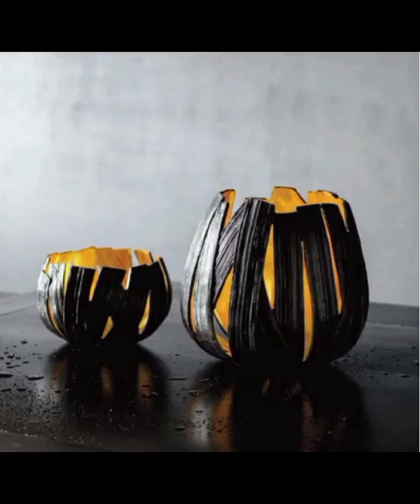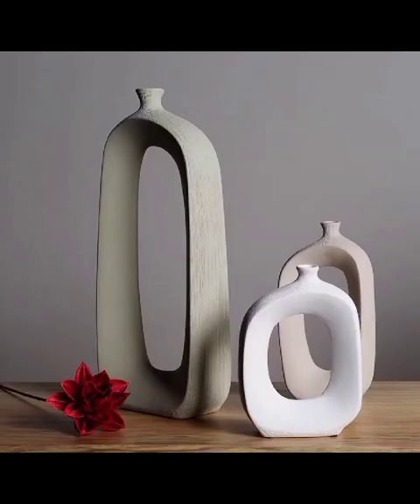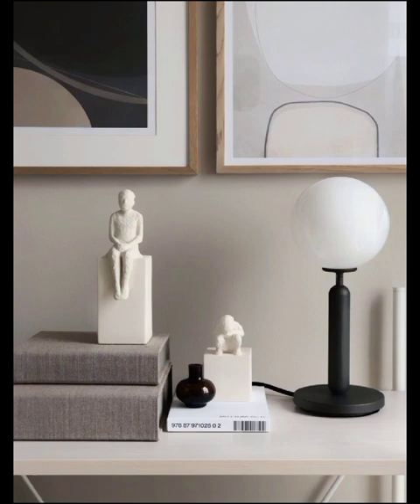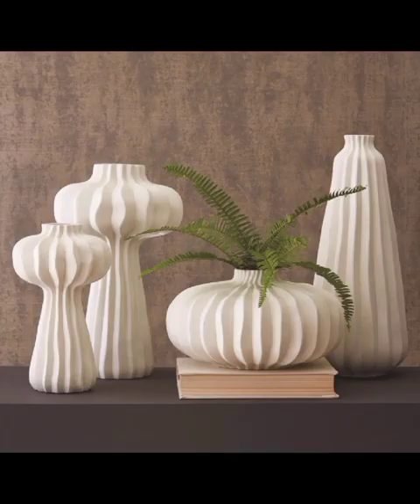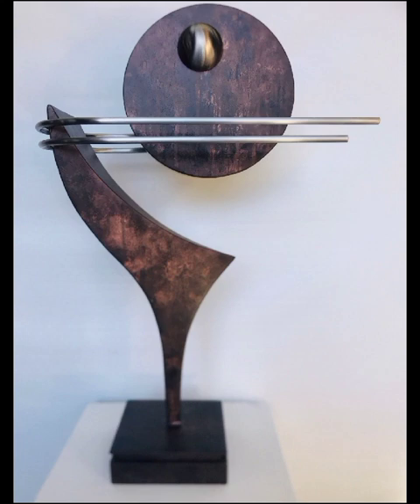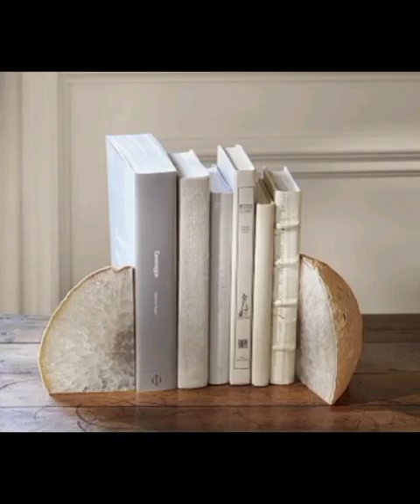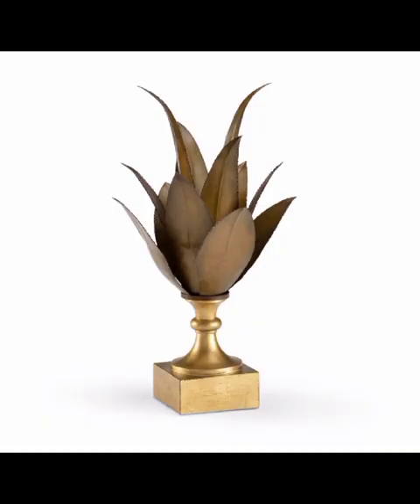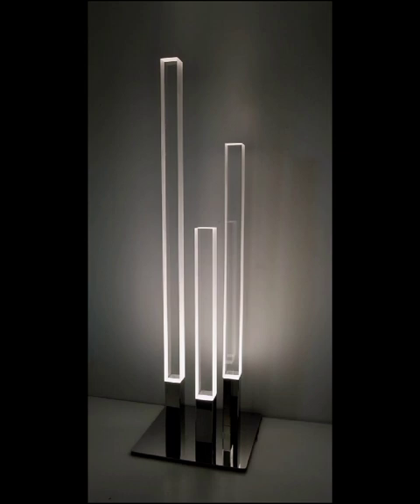Top Modern Decorative Objects Decoration Ideas | Home Accessories | Art Pieces